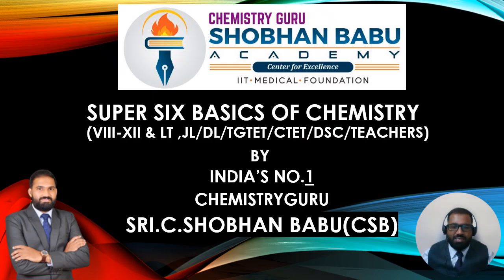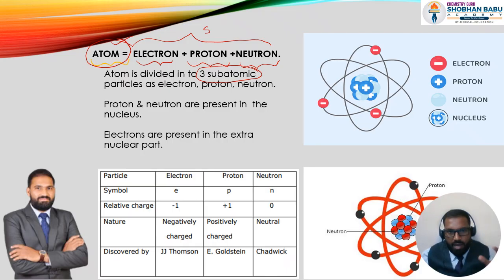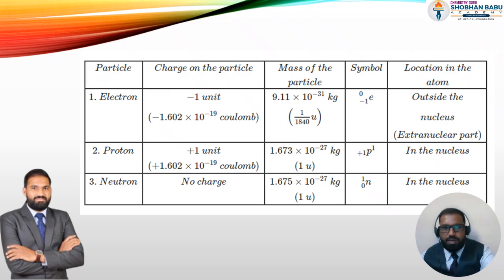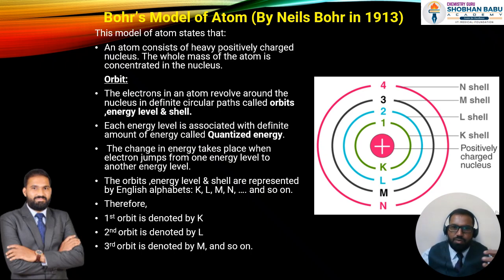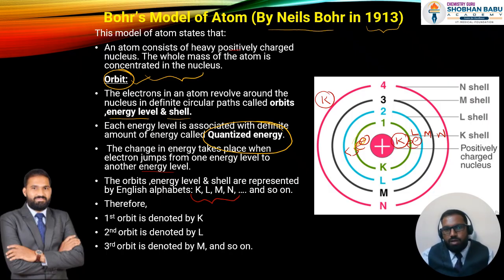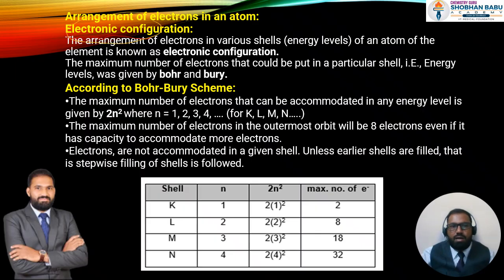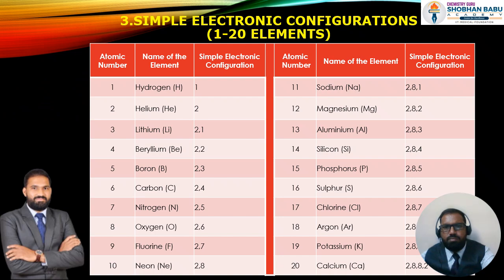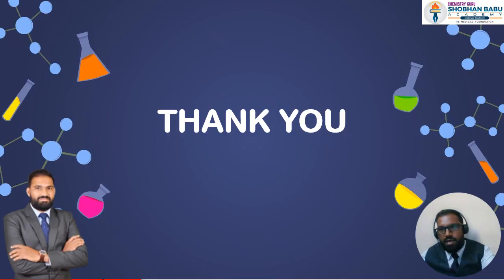Super Six Basics of Chemistry Part-4 Simple Electronic Configuration